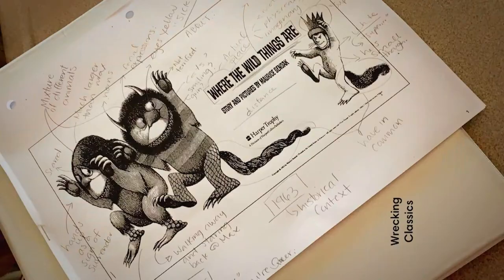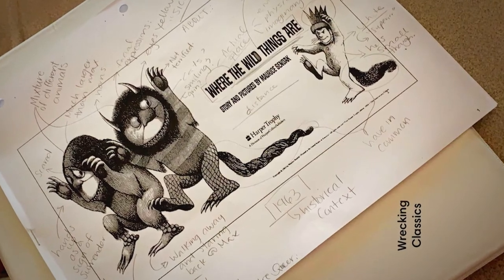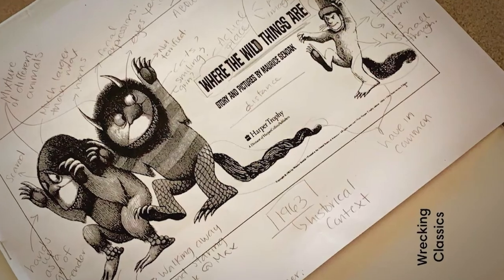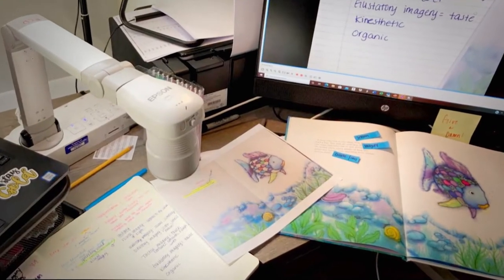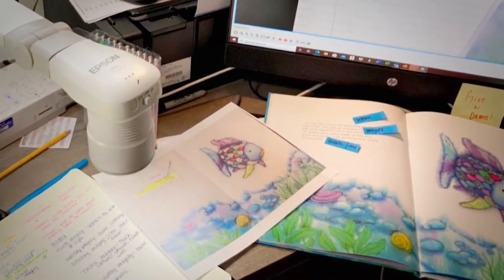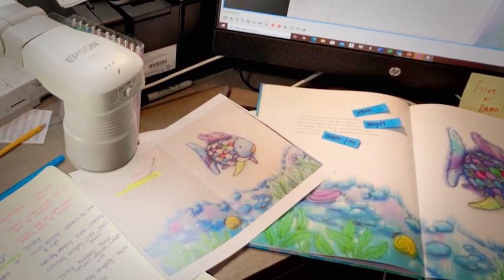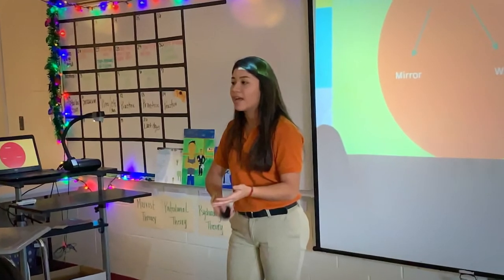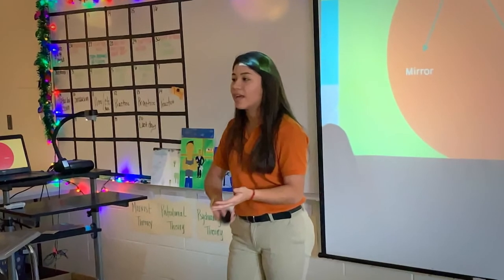A brilliant way to teach advanced English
This IB English teacher has developed a surprisingly simple way to teach complex literary analysis.